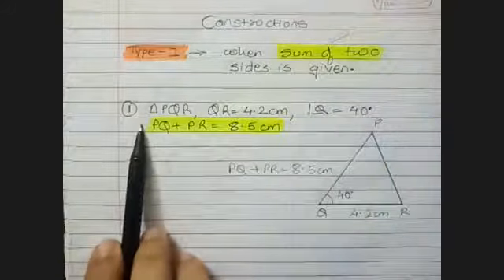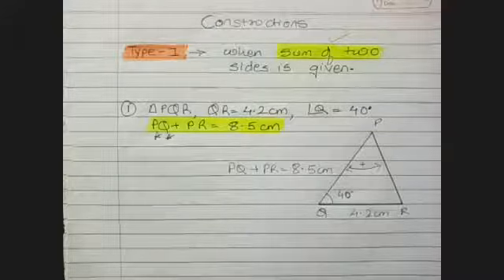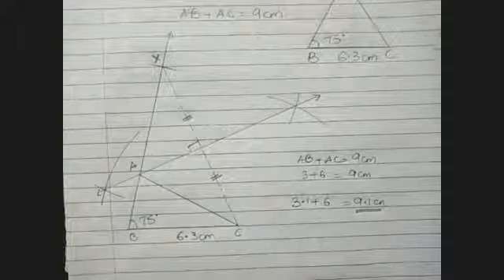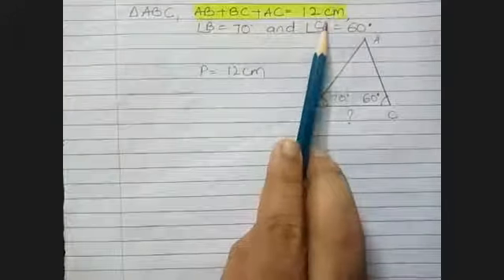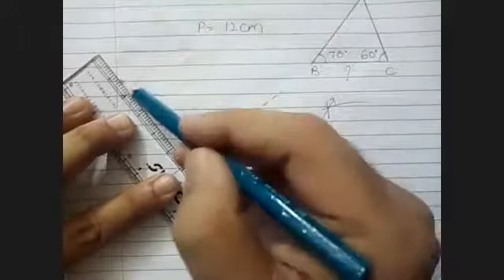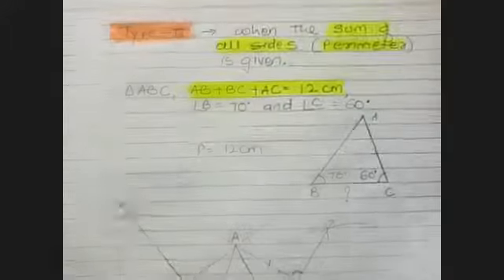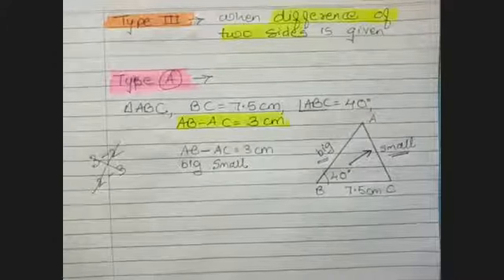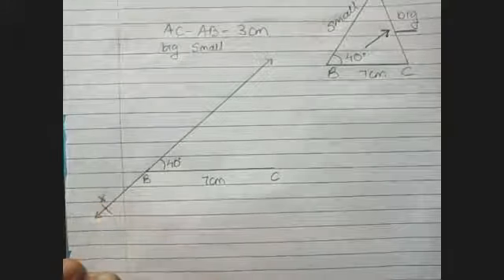zoom live class: STD 9 (SSC) constructions